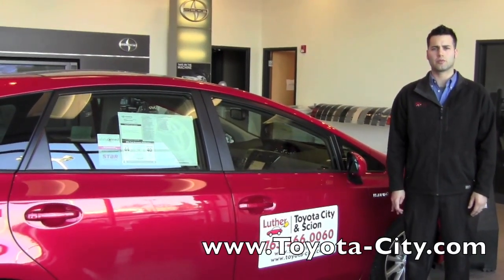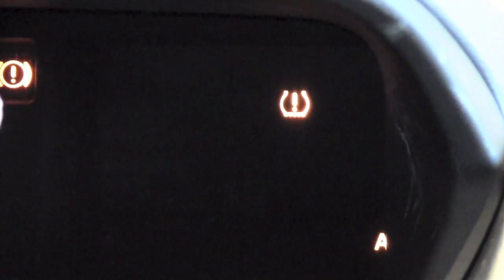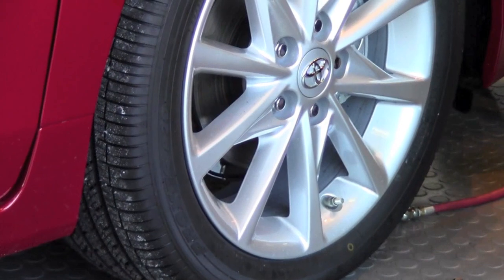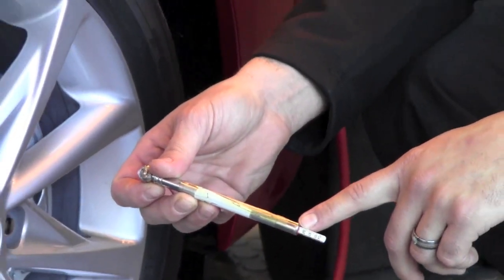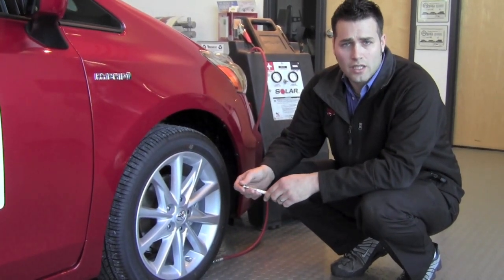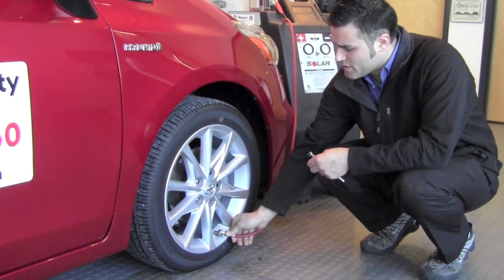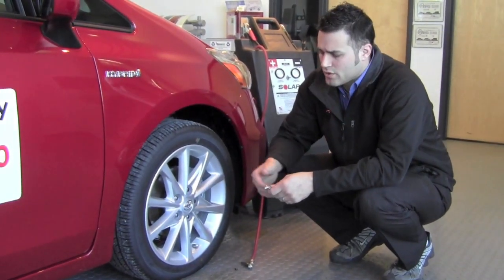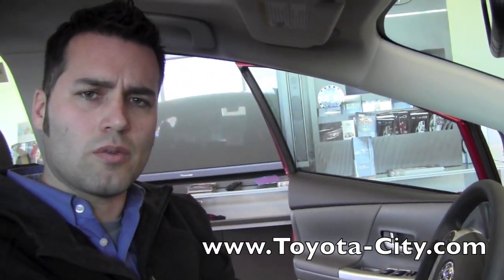2012 | Toyota | Prius V | Tire Pressure Monitor System | How To By Toyota City Minneapolis MN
Learn how your tire pressure monitor system works, what the light looks like on your dash when your monitor recognizes low tire pressure and how to adjust your tire pressure to in your 2012 Toyota Prius V. Toyota City, Toyota Dealership located in Minneapolis, MN.